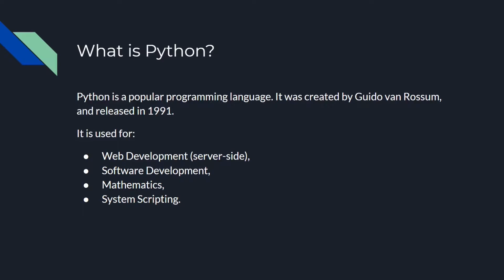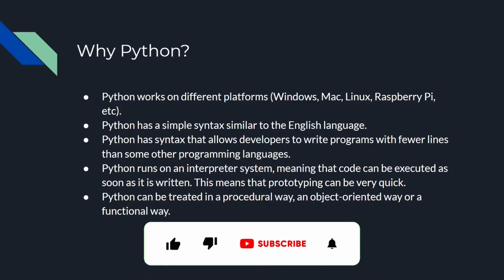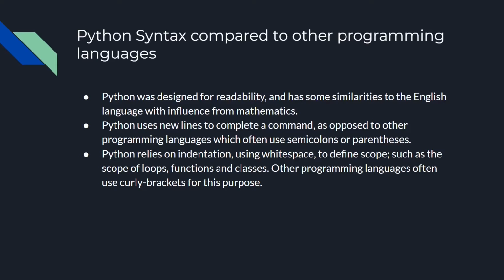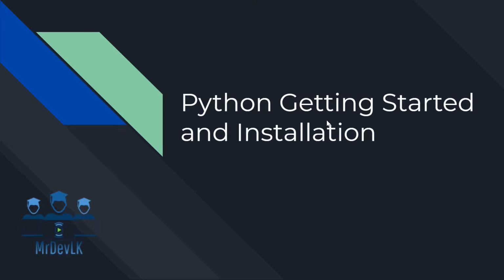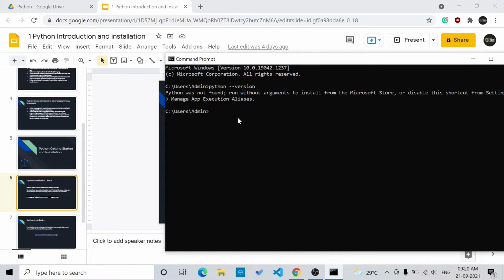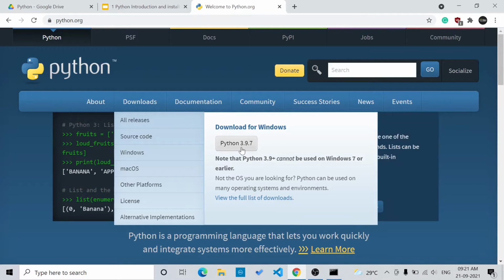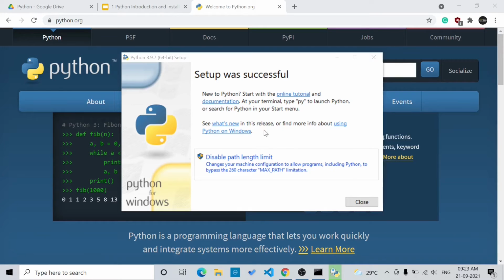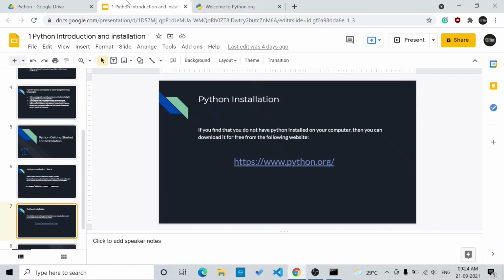python tutorial for beginners || Installation of Python python 3.3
Introduction to Python || Installation of Python on Windows 10 || Windows 11 || Windows 7

Introduction to Python 0:08
Installation of Python 1:54

Python Tutorial For Beginners In Hindi (With Notes) 🔥
Python Tutorial - Python for Beginners [Full Course]